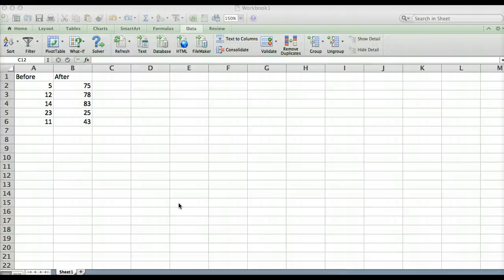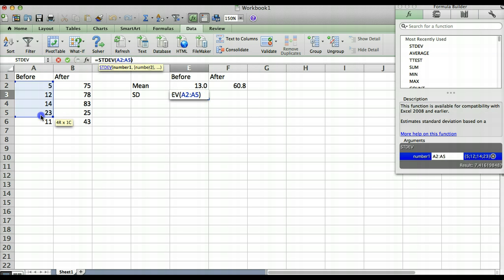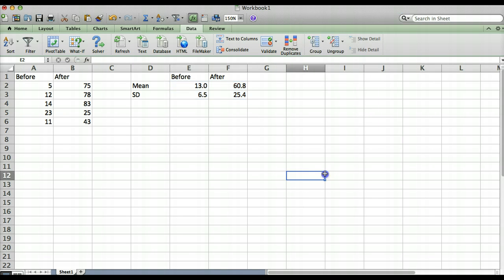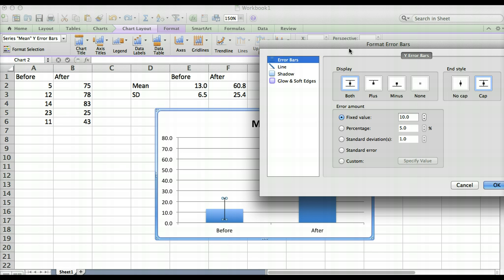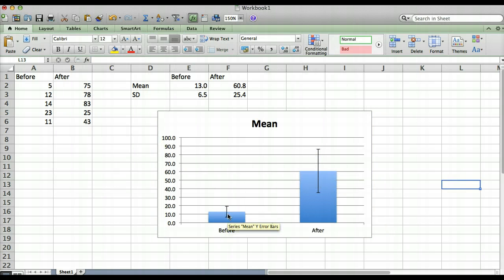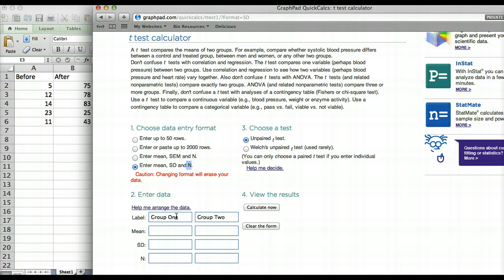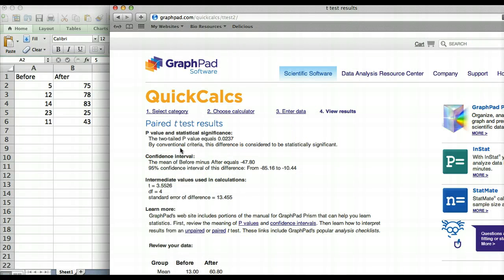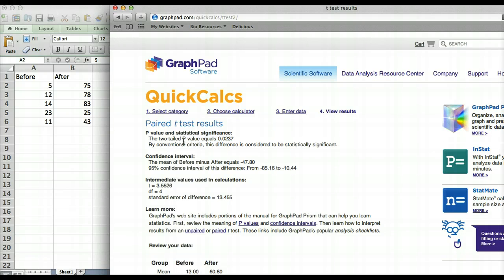Stats in Excel for Macs